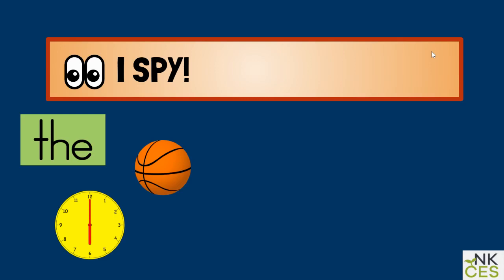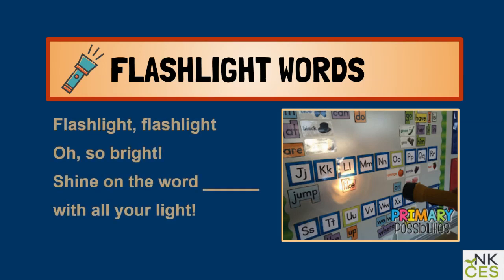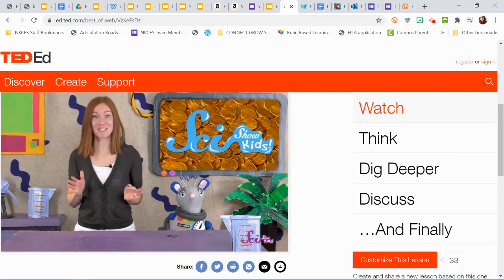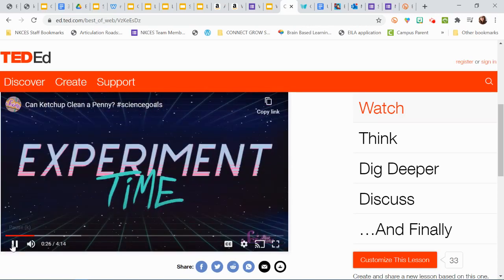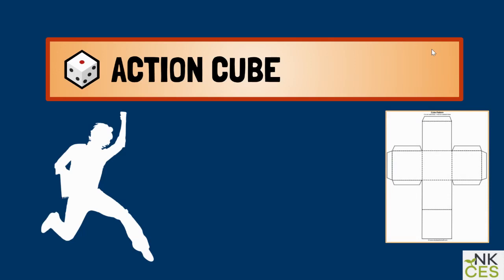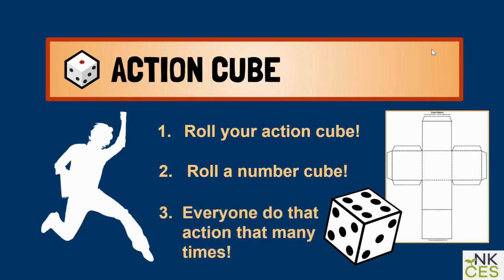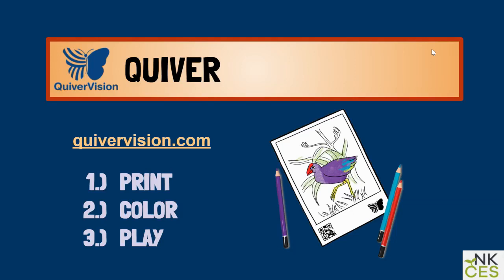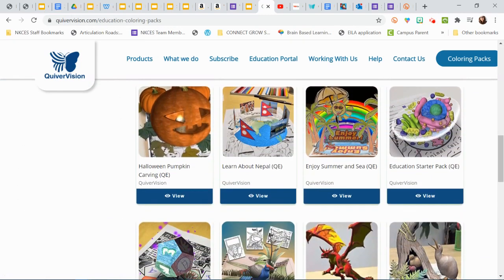What do I do if I have extra time for Elementary substitute teachers